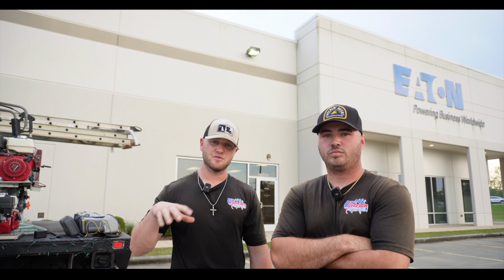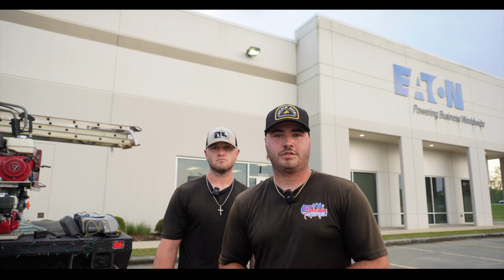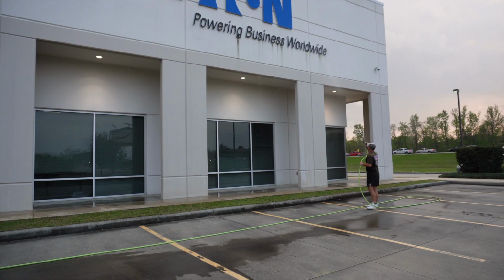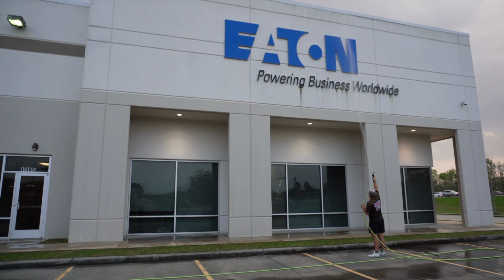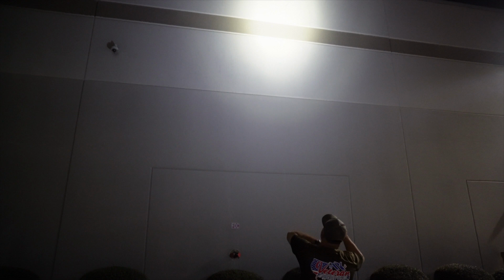Massive Warehouse Cleaning! (107,000 SQ FT)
Learn how to GENERATE LEAD FLOW on jobs such as this one.